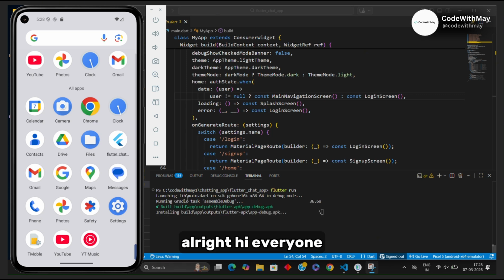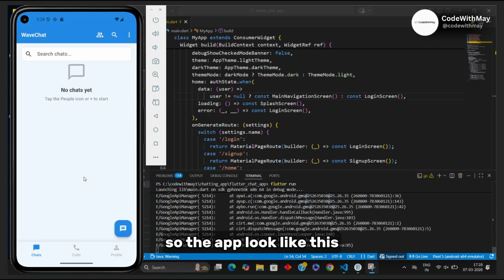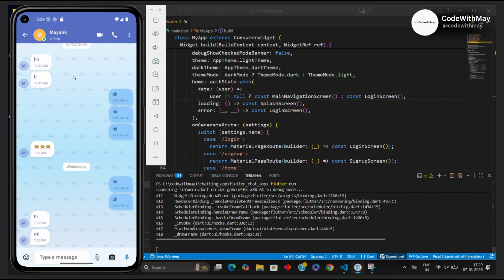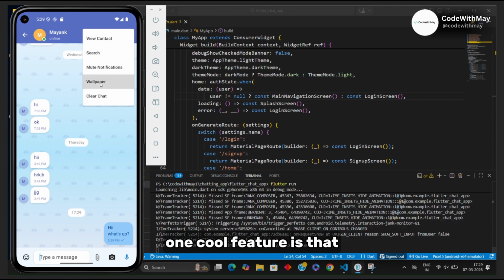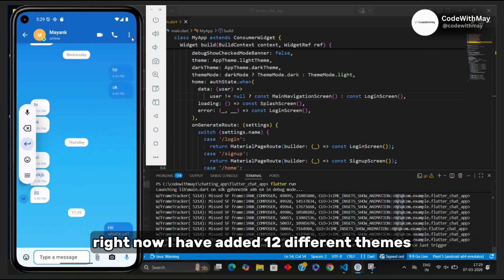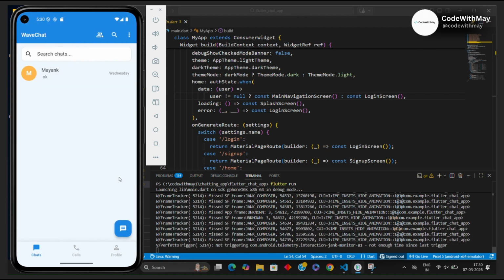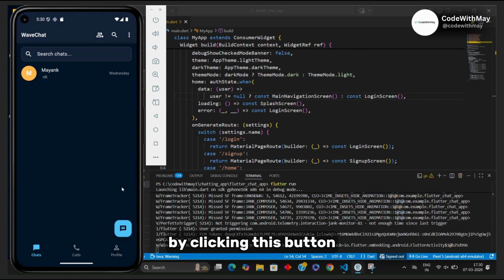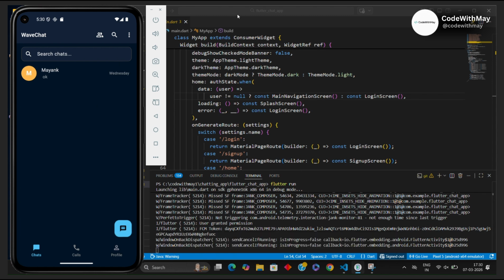I Built My Own Chat App Using Flutter & Firebase | WaveChat